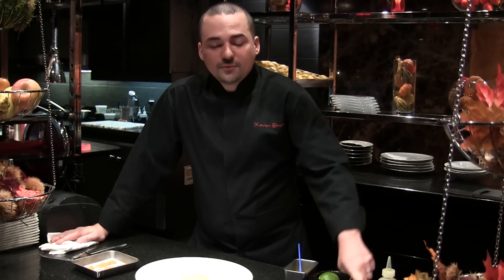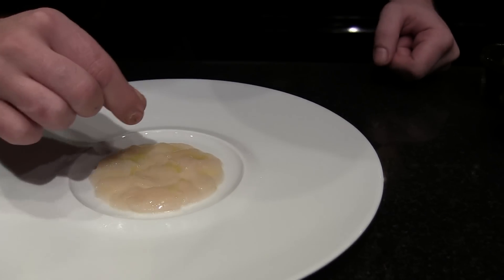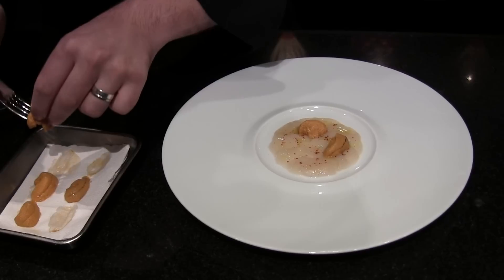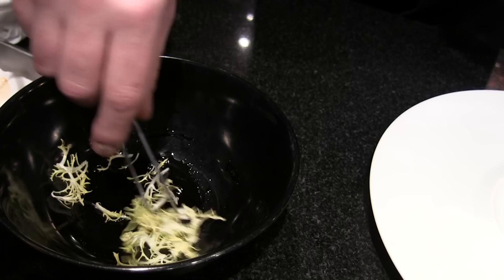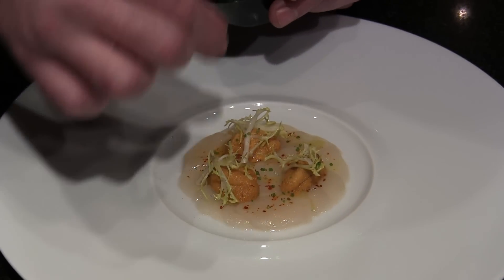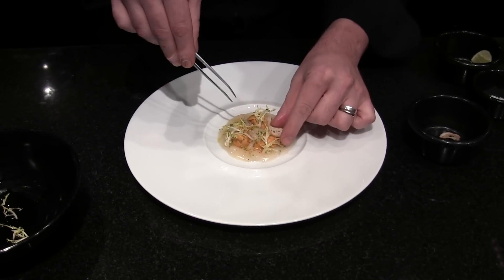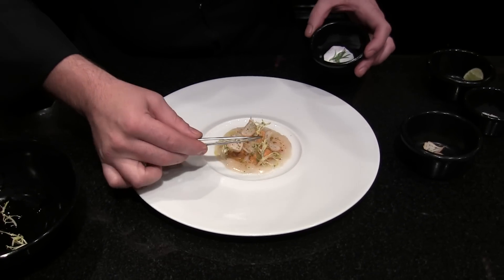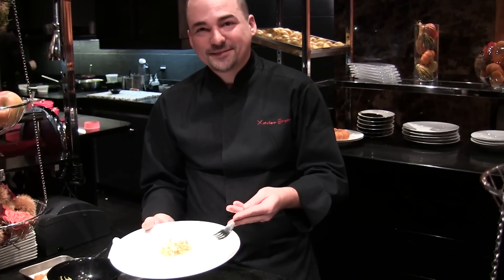Xavier Boyer makes a dish at L'Atelier de Joël Robuchon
Former Executive Chef Xavier Boyer makes a dish at L'Atelier de Joël Robuchon in New York.